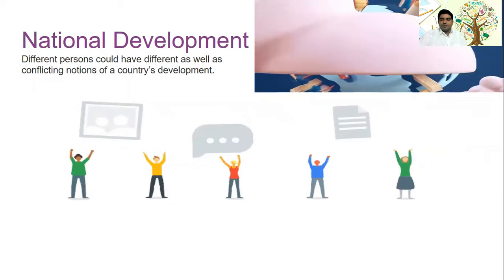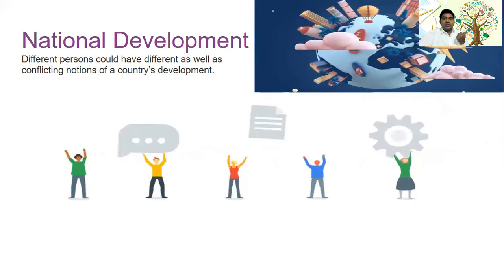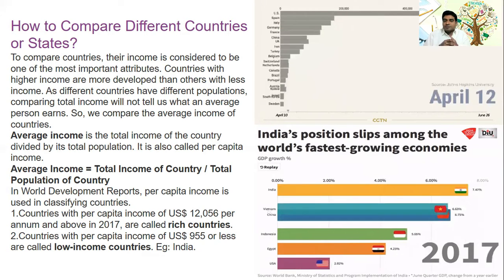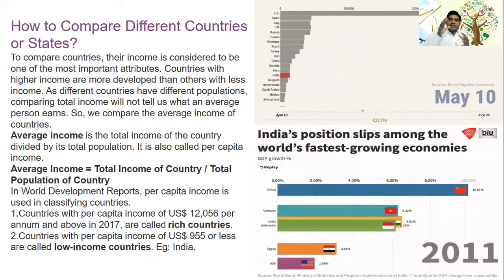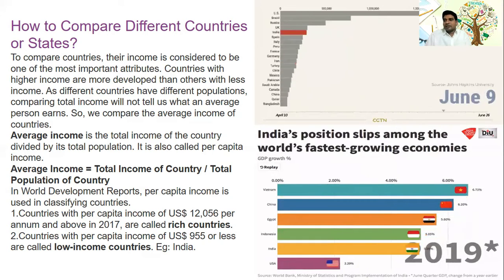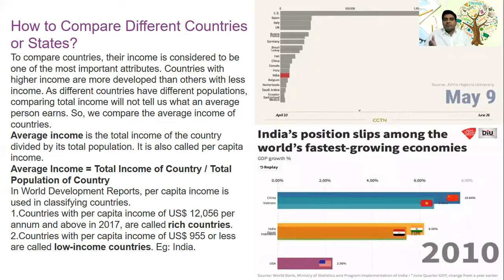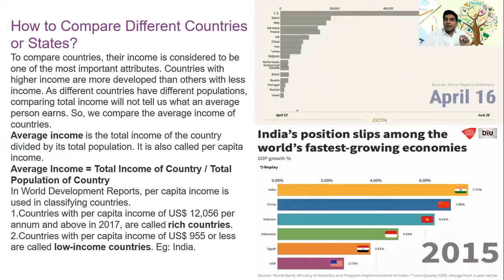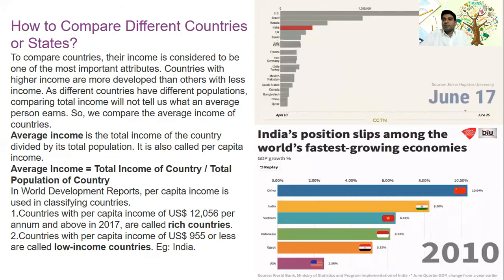Development Class 10 Economics Chapter 1 Revision Notes | CBSE class 10 economics chapter 1 Notes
National Development
Different persons could have different as well as conflicting notions of a country’s development.

How to Compare Different Countries or States?
To compare countries, their income is considered to be one of the most important attributes. Countries with higher income are more developed than others with less income. As different countries have different populations, comparing total income will not tell us what an average person earns. So, we compare the average income of countries.

Average income is the total income of the country divided by its total population. It is also called per capita income.

Average Income = Total Income of Country / Total Population of Country

In World Development Reports, per capita income is used in classifying countries.

Countries with per capita income of US$ 12,056 per annum and above in 2017, are called rich countries.
Countries with per capita income of US$ 955 or less are called low-income countries. Eg: India.
Income and Other Criteria
When we think of a nation or a region, besides average income, public facilities are equally significant attributes.

Public Facilities: These are the services provided by the government to its citizens. Some of the important public facilities include infrastructure, sanitation, public transport, health care, water, etc.

Sustainability of Development
Sustainable development is defined as development that meets the needs of the present, without compromising the ability of future generations. Scientists have been warning that the present type and levels of development are not sustainable. Some of the examples are:

Overuse of ground water
Exhaustion of natural resources. in this chapter, you will find answers to many questions such as; what should a country be like? What are the essential things that we require? Can life be better for all? How should people live together? Can there be more equality? The answers to these questions are not found only in Economics but also in History and Political Science. This is because the way we live today is influenced by the past.

class 10 cbse economics chapter 1 development in english,

latest_notes_2020 class_10_economicsThis is SESHU CHEERA, Holds a Master's degree in political science, UGC-NET in 2008. Love to Teach, so went ahead and did my B. Ed. Also learnt NEURO LINGUISTIC PROGRAM and attained MASTER PRACTIONER CERTIFICATE. Read few books and fell in love with reading books. I also learnt about LAW OF ATTRACTION COURSE.
Then went to pen down my thoughts about my mother "MY MOM"S DREAM-A THANK YOU NOTE TO MY MOM" & "CONQUERING LIFE".
This channel is started on MY DAUGHTER"S NAME-"HAMSIKA ACADEMY".